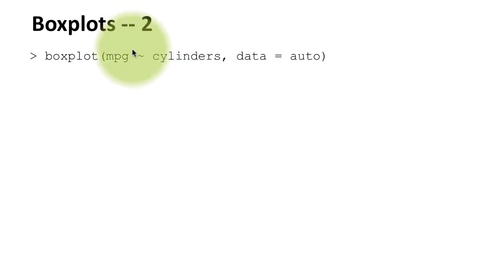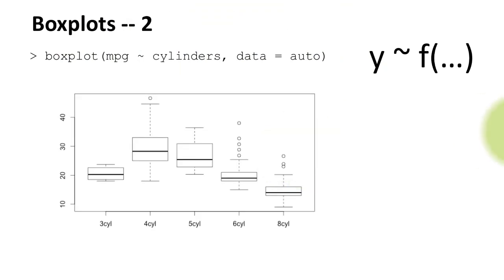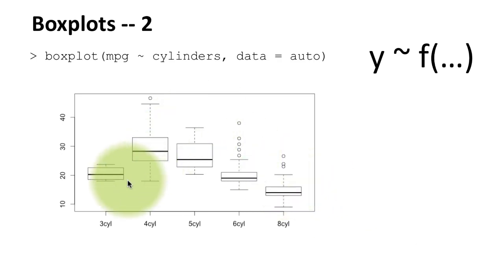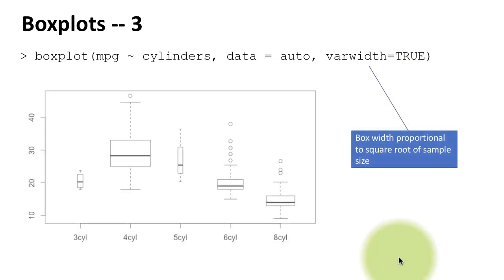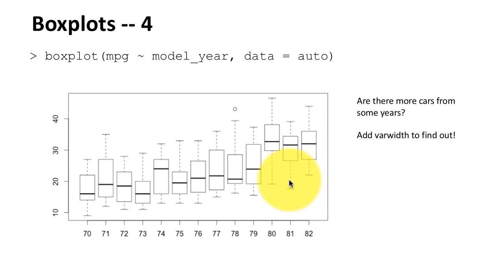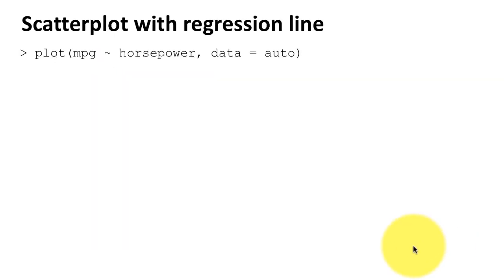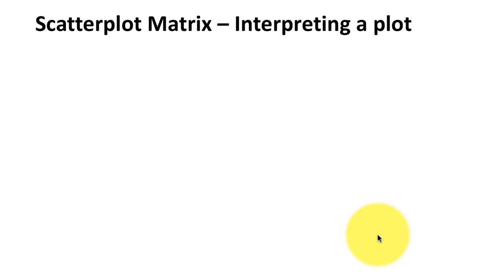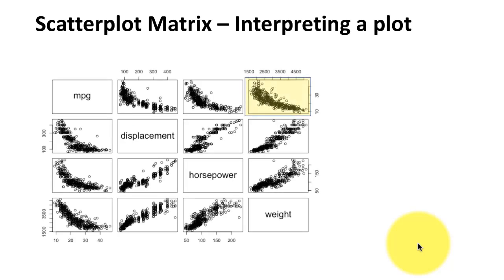eda dv 2-3c Basic data summaries c